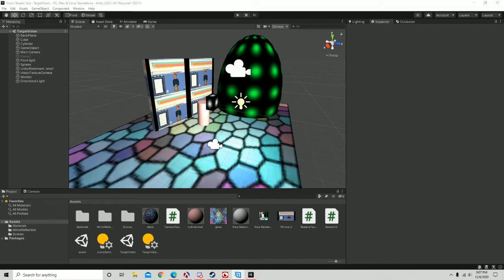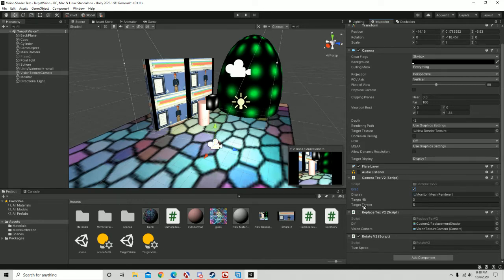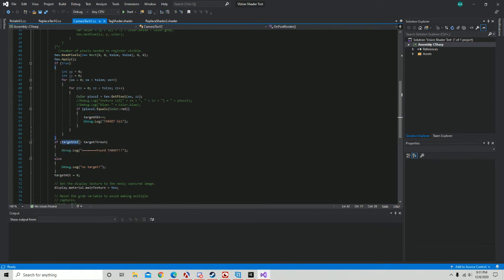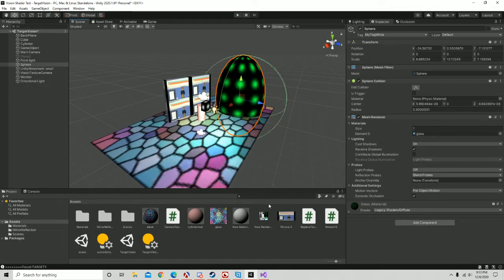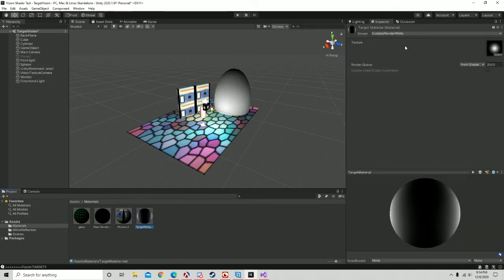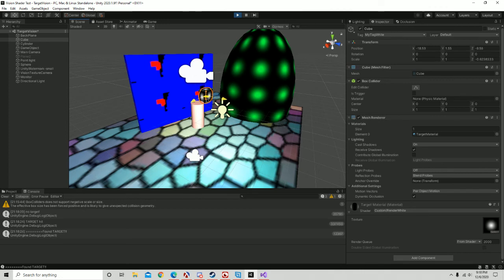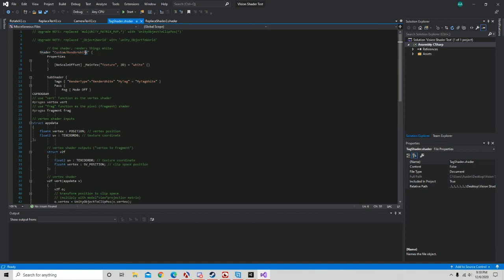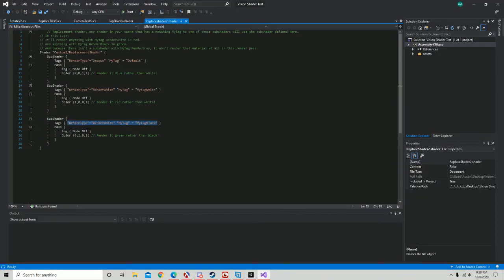Vision Shader How it works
Showing how a vision shader works for my senior project team